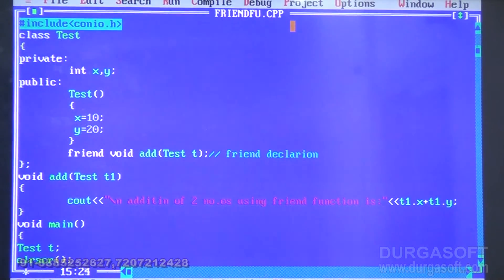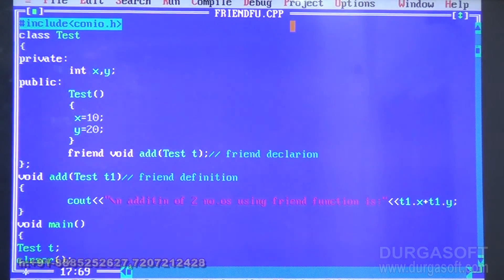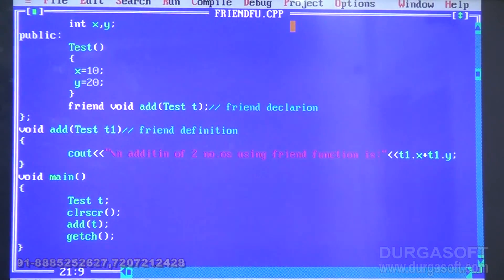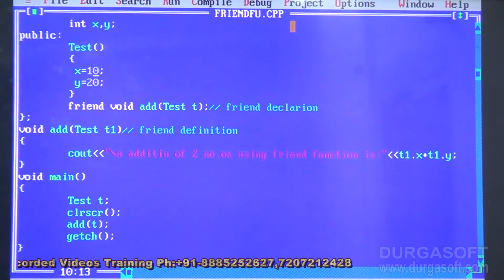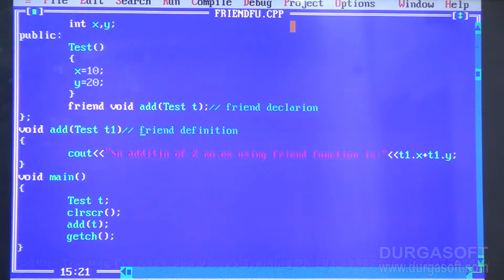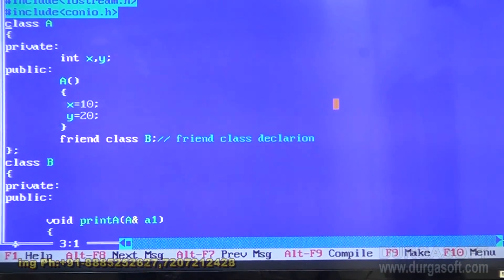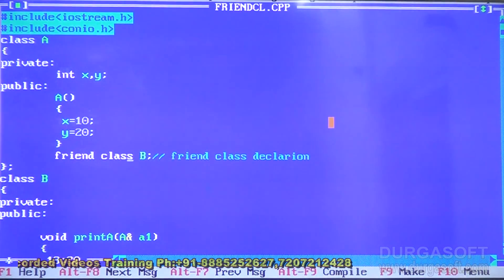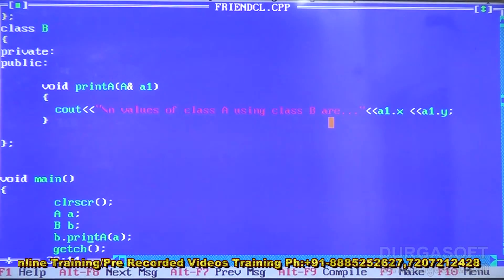C language | Friend function & friend functions by Shiva